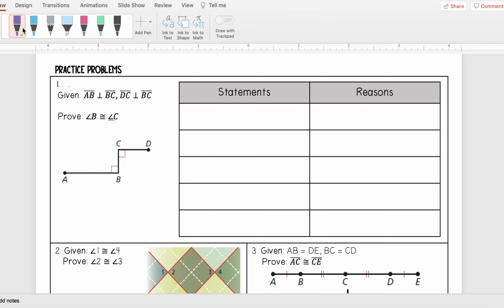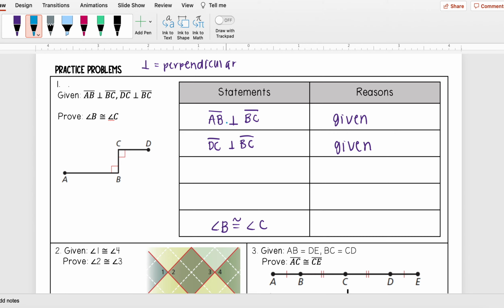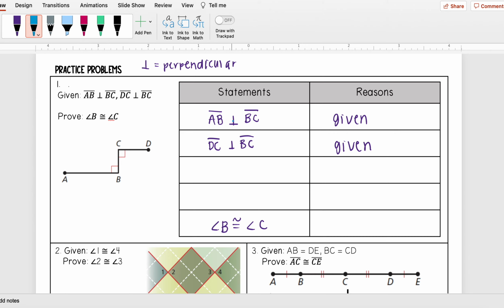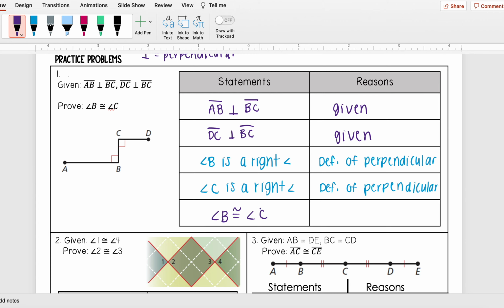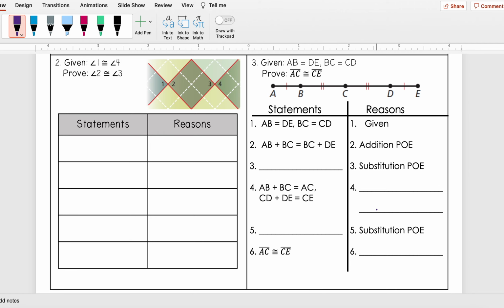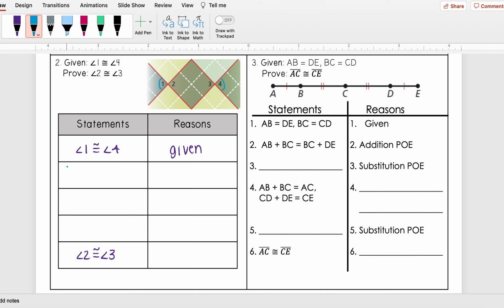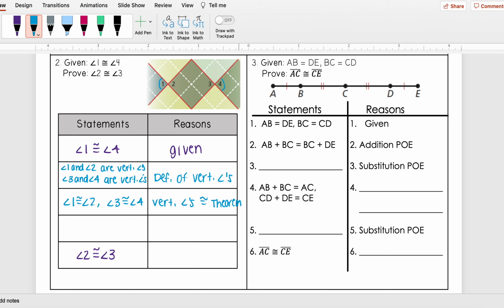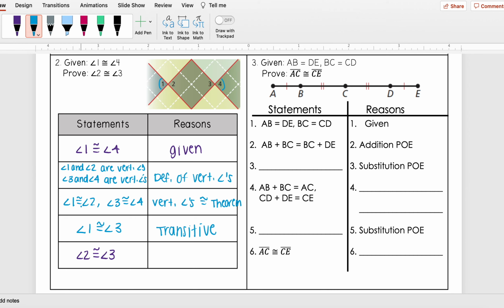Proofs Practice Part 1